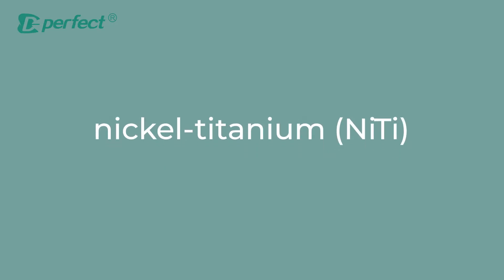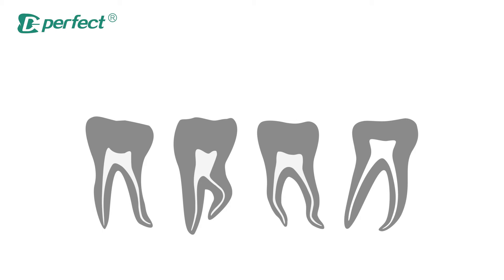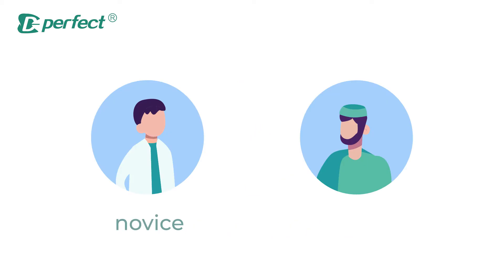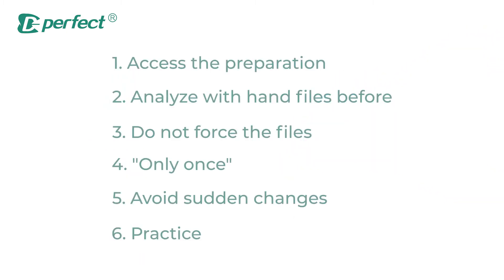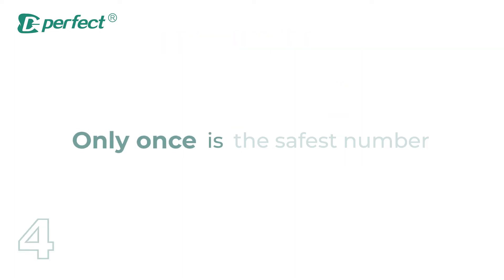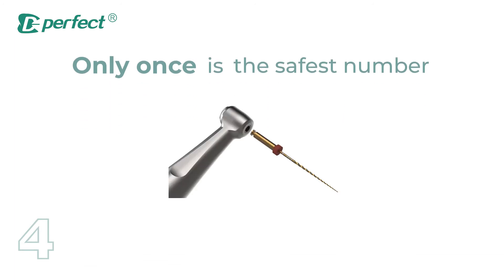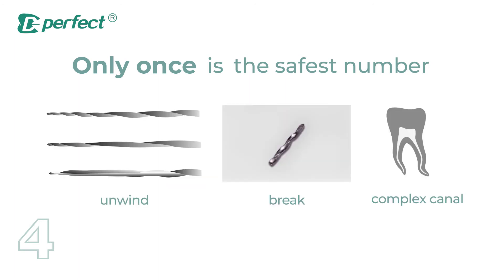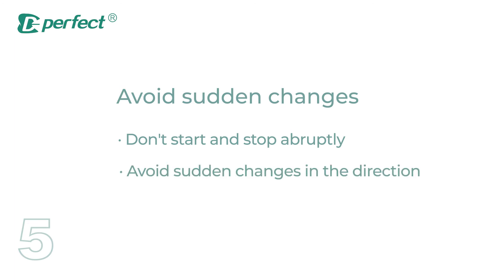Some problems When Using Rotary Instruments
In this video, we introduce some benefits of rotary instruments and 5 tips to use them. We made this video according to recent research cases, hope it can help you!